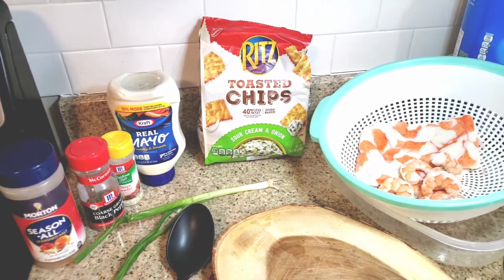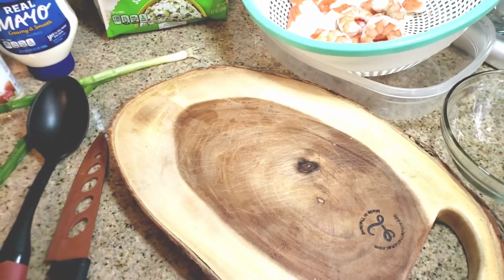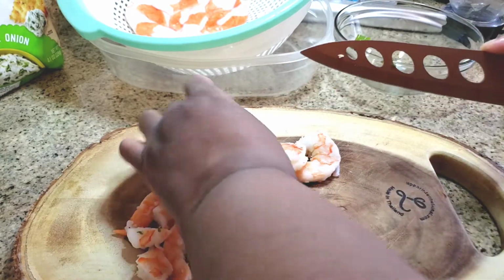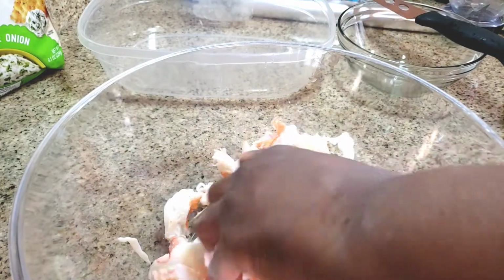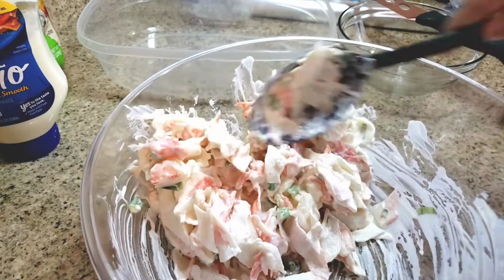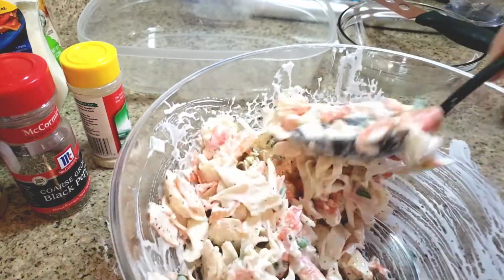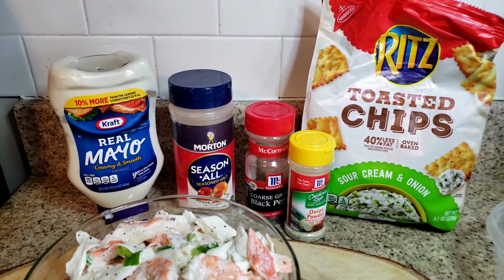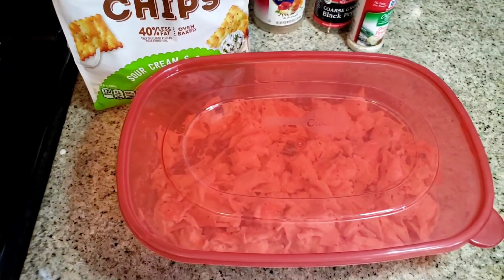Shrimp 🍤 and Crab 🦀 Seafood Salad 🥗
Join me Sheba in making one of my quick and easy recipes !

Things that you will need:
Wild caught shrimp
 Imitation crab meat
A green onion
 Season salt
Onion powder
Kraft mayo
Black pepper
Crackers of your choice